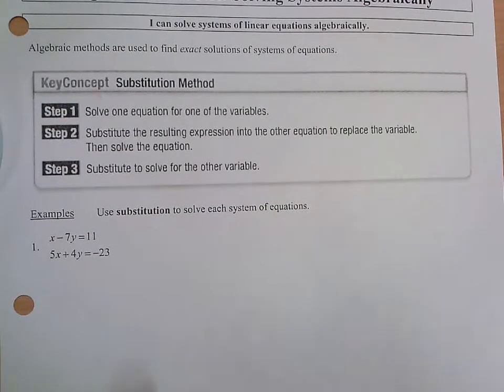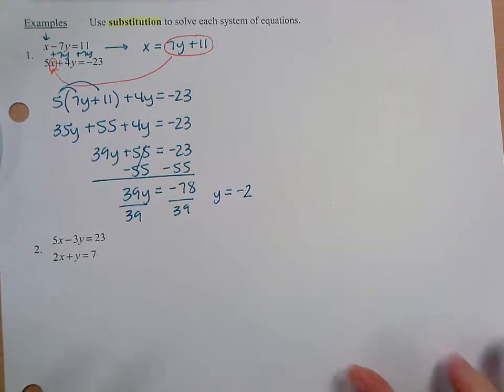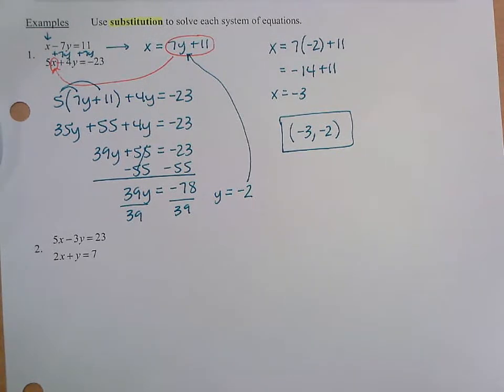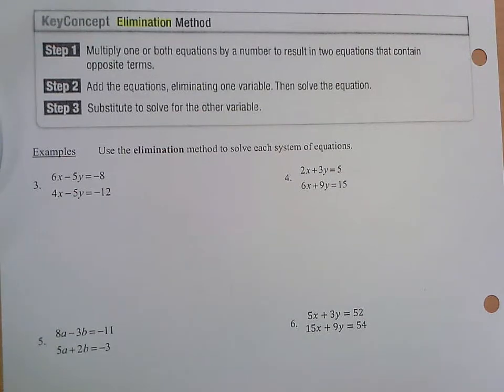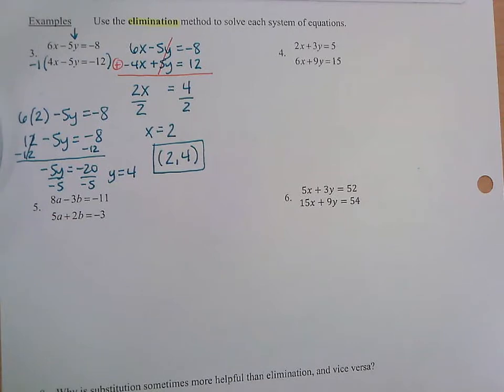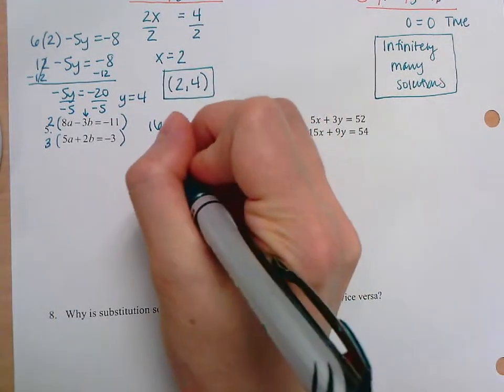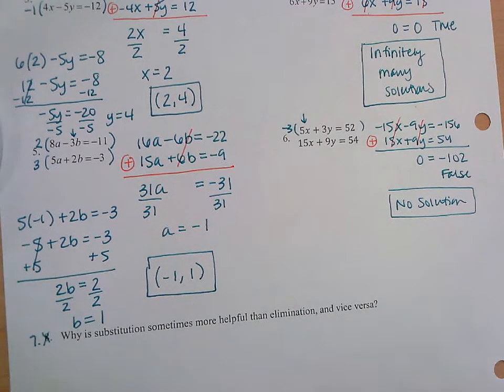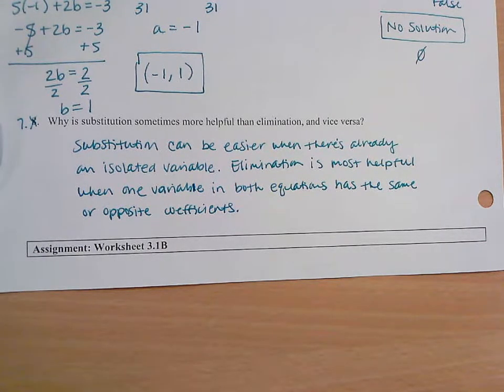Lesson 3.1B Solving Systems Algebraically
Alg 2 Lesson 3.1B Solving Systems Algebraically